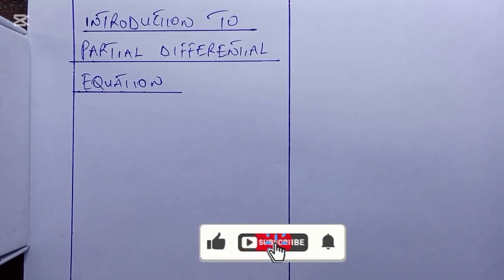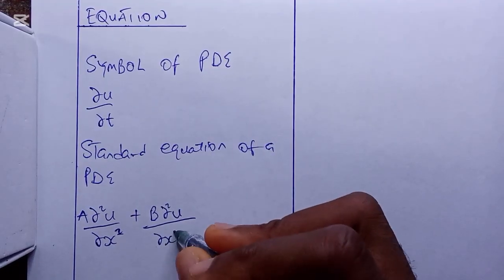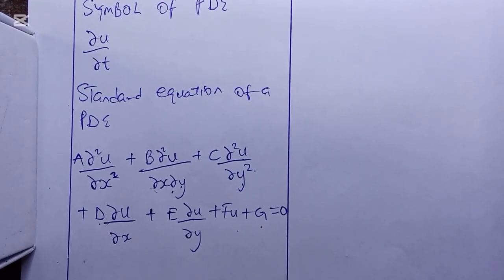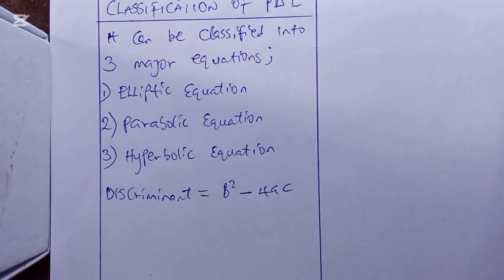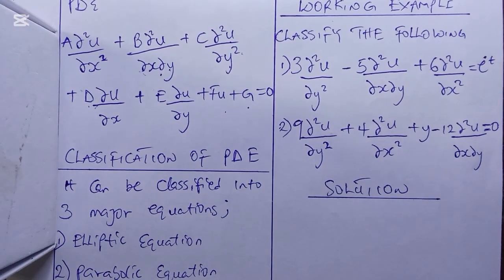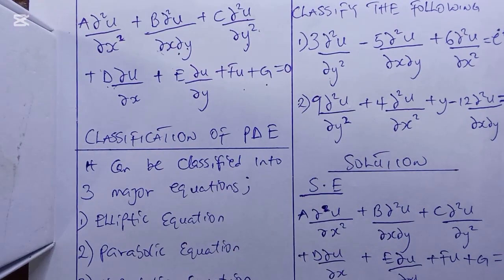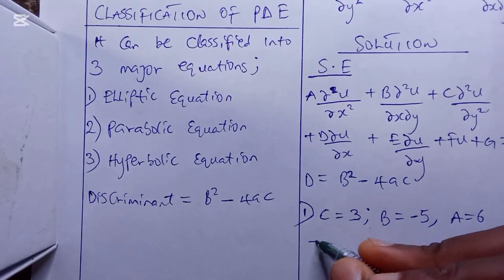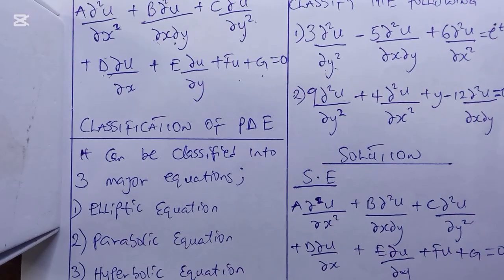Introduction To Partial Differential Equations Made Easy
Learn Partial Differential Equations (PDEs) in the simplest and fastest way possible! In this video, you’ll understand the basics of partial differential equations, how they differ from ordinary differential equations, and how to solve PDE problems step-by-step with clear explanations and worked examples.
Whether you’re preparing for university exams, engineering mathematics, applied mathematics, physics courses, or strengthening your calculus skills, this lesson will help you master PDEs with ease.